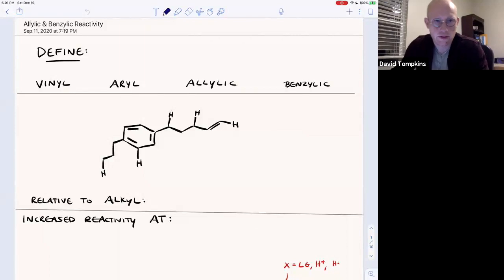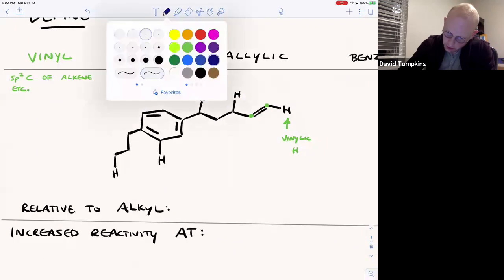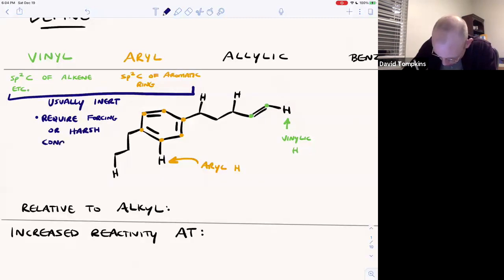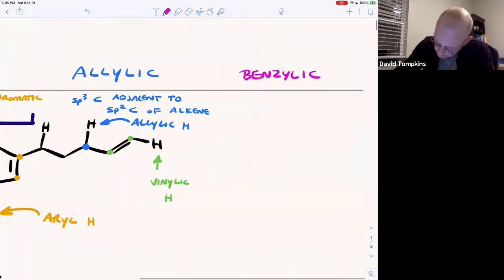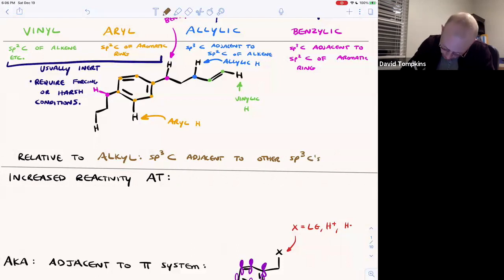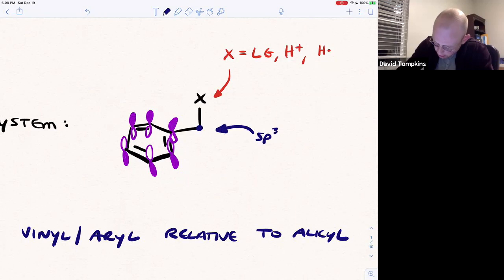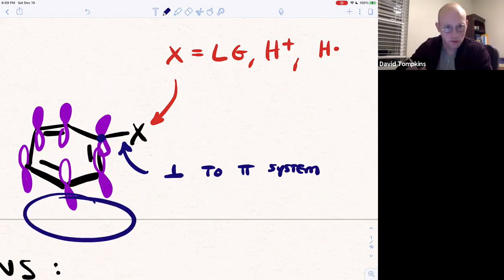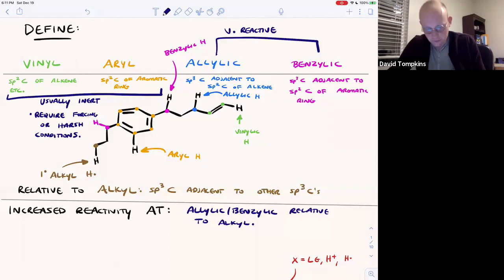Alkyl, Allyl, Vinyl, Aryl, and Benzyl Reactivities